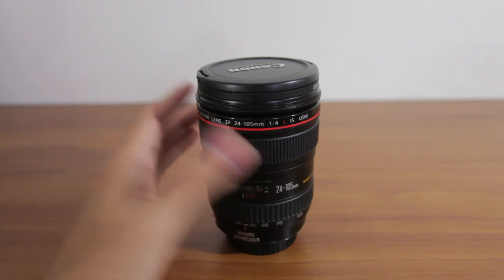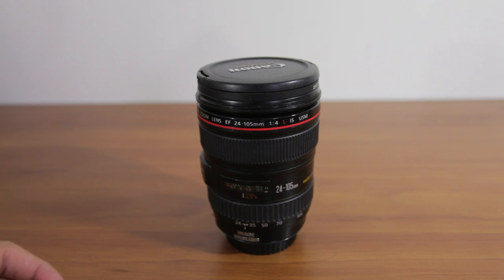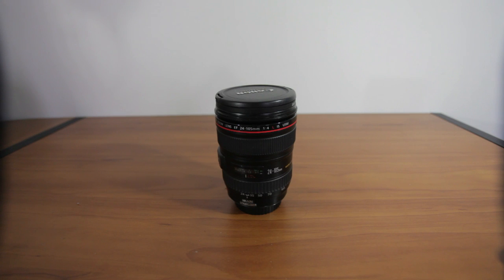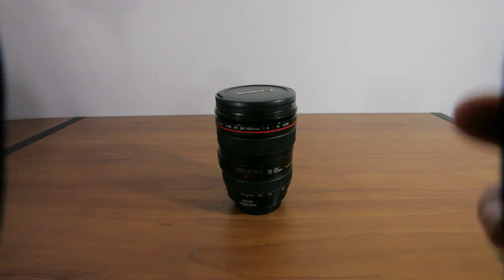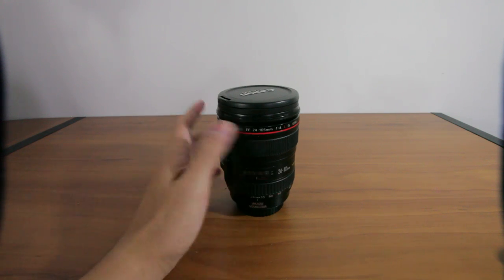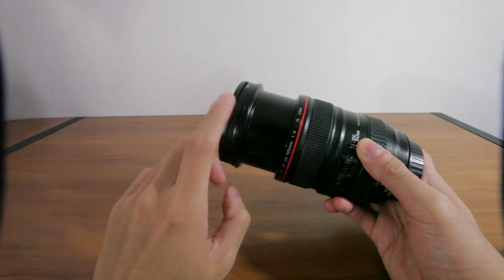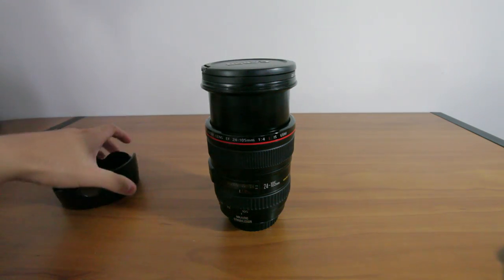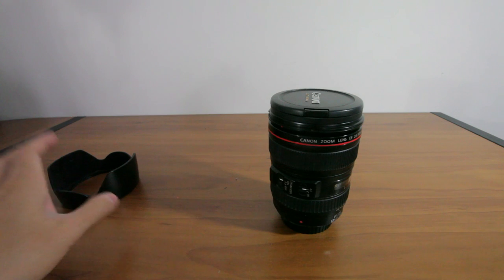Are Lens Hoods Interchangeable?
This video adresses topic of lens hood interchangeability, and using lens hoods on lenses that they were not designed for.

CAMCRUNCH videos are filmed and editted with:

Apple MacBook Pro 15 inch Retina